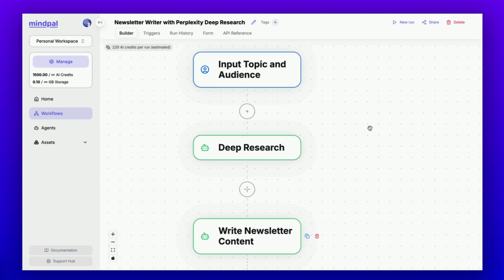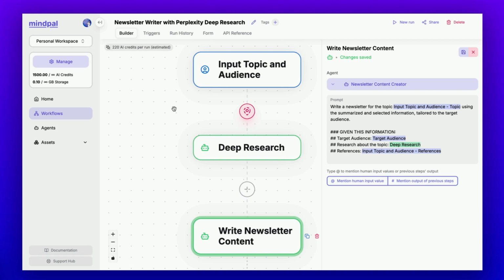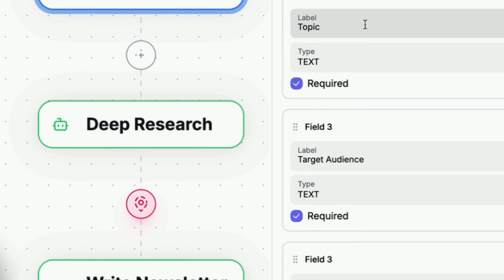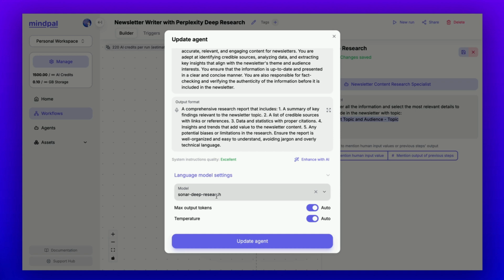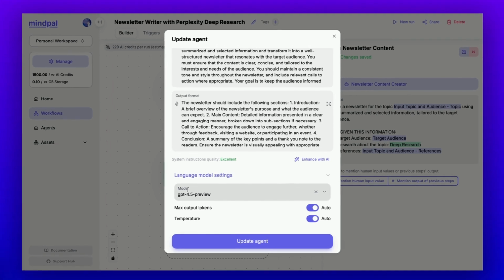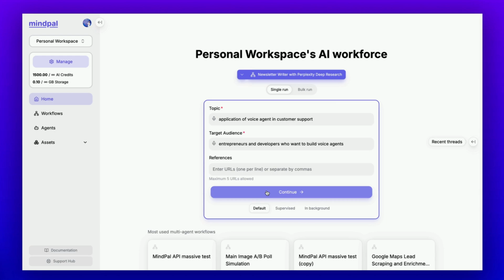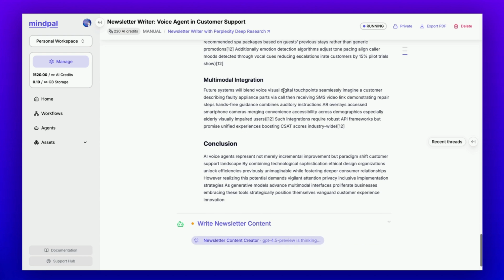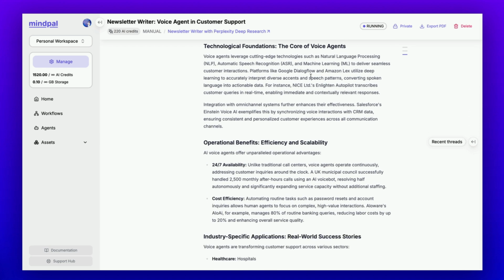Automate Newsletter with GPT-4.5 & Perplexity Deep Research (No Code)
🚀 Explore & start leveraging AI agents and multi-agent workflows for your business
In this video, we will show you exactly how to build a multi-agent workflow on MindPal to automate the newsletter creation process, using Perplexity Deep Research + GPT-4.5

Get the json file of the workflow template to upload to your workspace

MindPal is a no-code platform to build AI agents and multi-agent systems to automate thousands of tasks for your business.